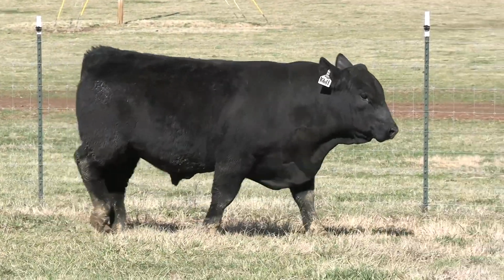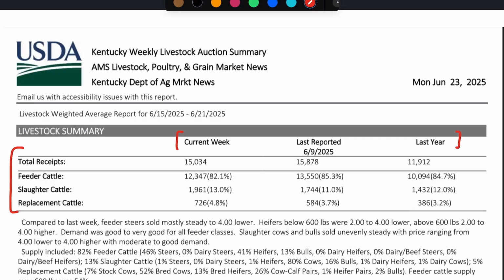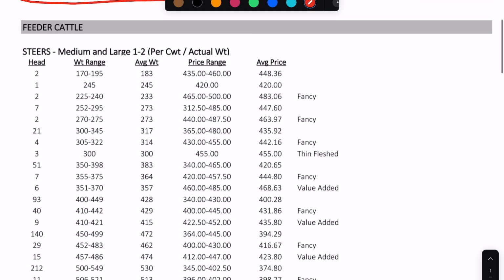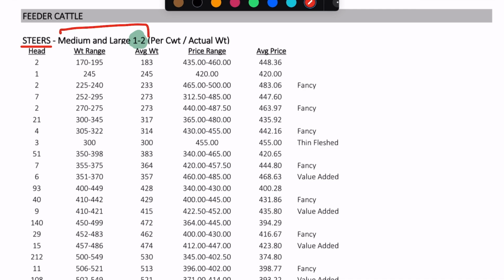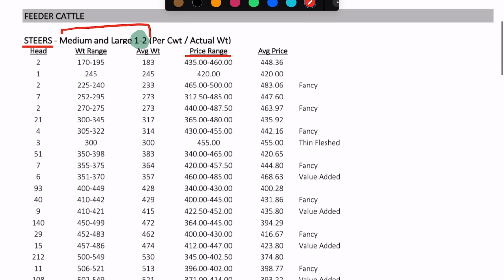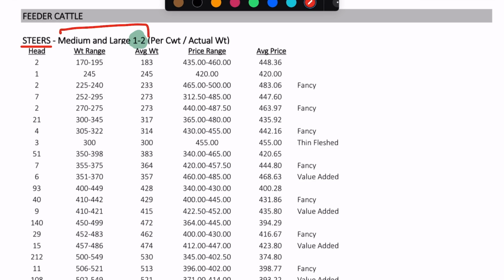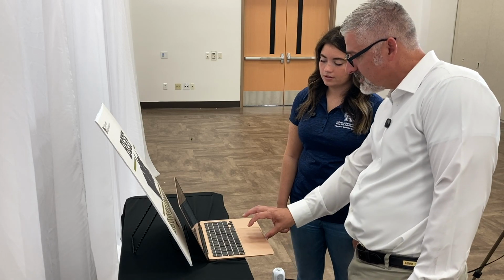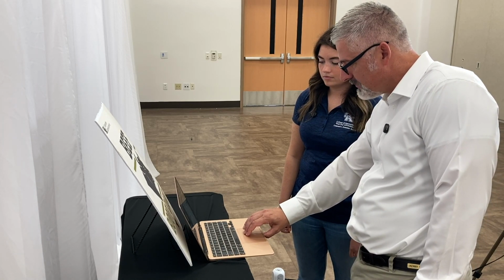Beef Bootcamp: Market Report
Host: Whitney Peck, UK Extension Agriculture Intern for Warren County

Guest: Dr. Kenny Burdine, UK Extension Livestock Marketing Specialist

Topic: Beef Boot Camp: Market Report

On this episode of farm and home Warren County extension intern Whitney Peck is joined by Kenny Burdine, the UK economics. Dr Burdine explains how to read a market report. Burdine explains that a market report is a good tool to use if you are selling cattle. Burdine also explains that prices are based on a CWT scale, meaning that a price of $431 is $4.31 per pound. He explains that the words next to the prices in the market reporter giving us hints to how the cattle looked. This farm and home episode is apart of the Beef Bootcamp series. The series can be found on the Warren County Extension youtube page. After each video there is an opportunity to fill out an evaluation form. For every evaluation form filled out, your name will get put in a drawing to win a on top portable blackstone grill. If you fell out all the evaluation forms, you will receive a UK extension sorting flag.

‼️The deadline for the drawing is on Friday, July 18th!